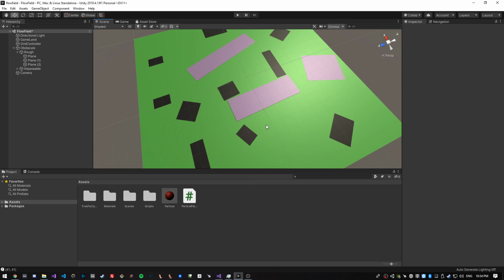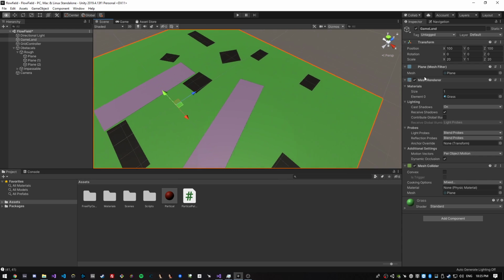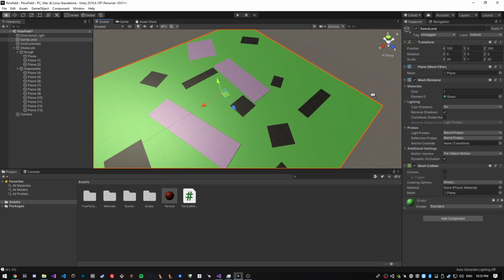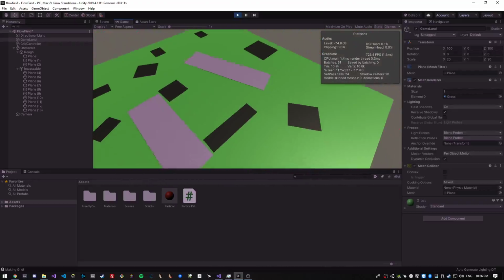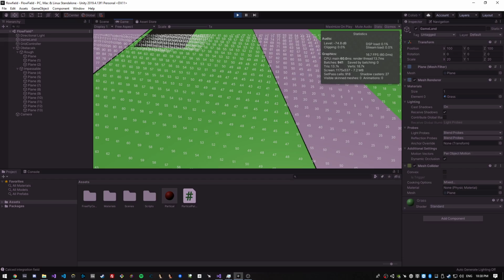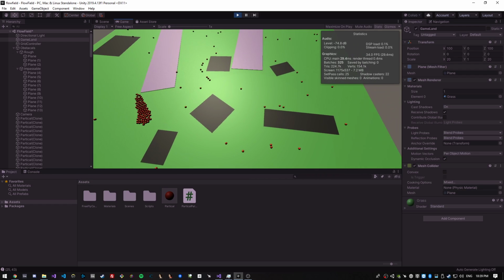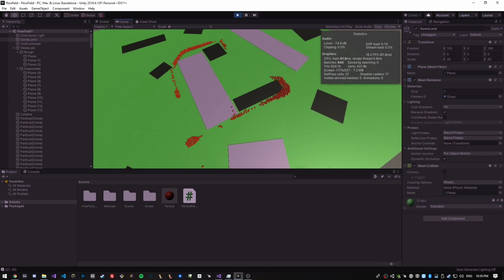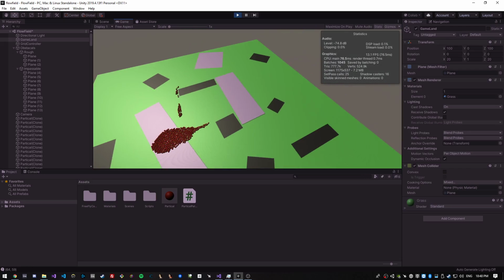Flow Field Integration 2020 11 11